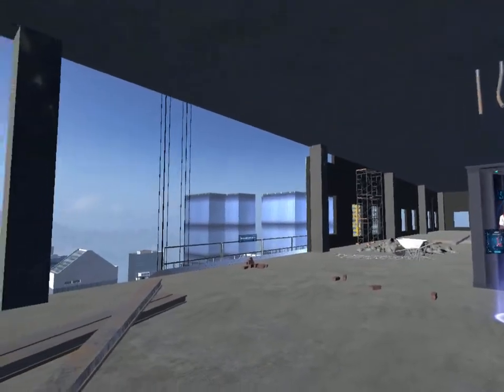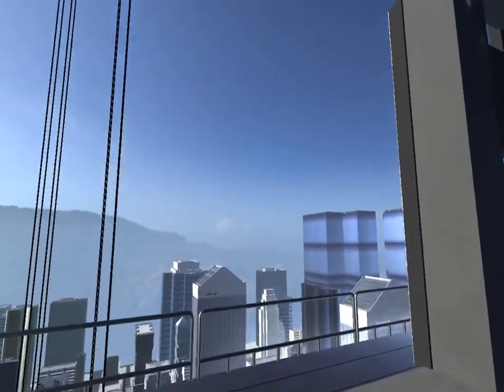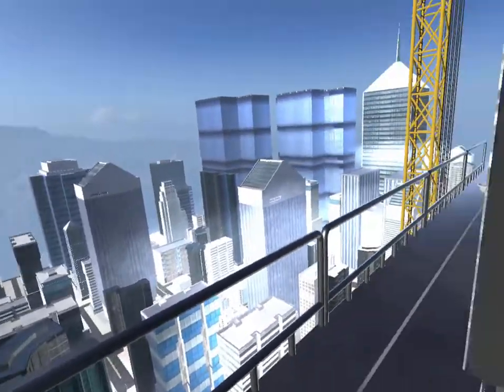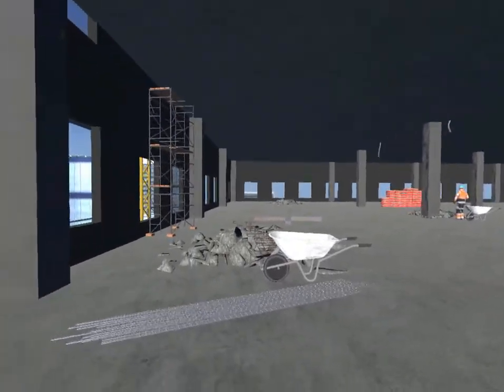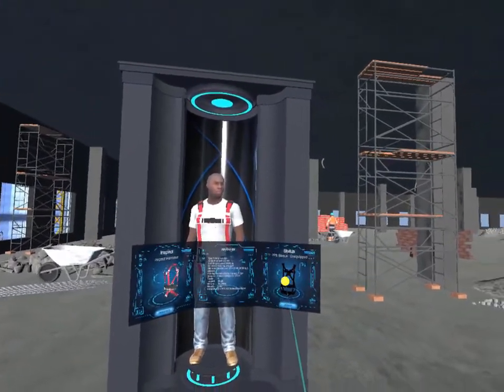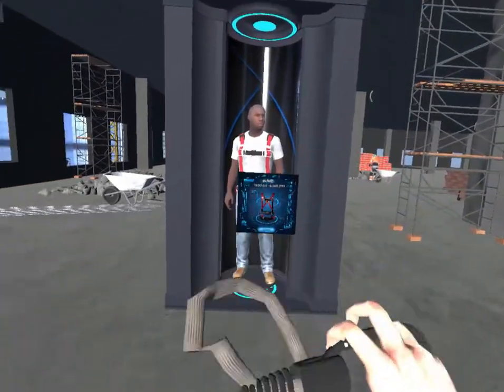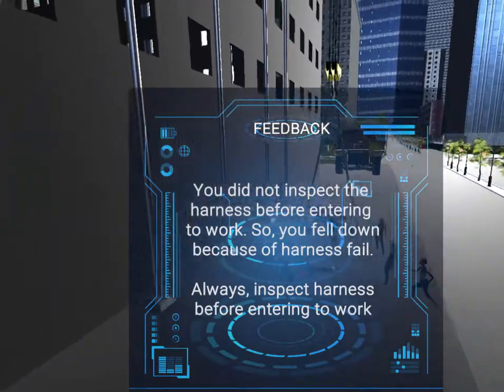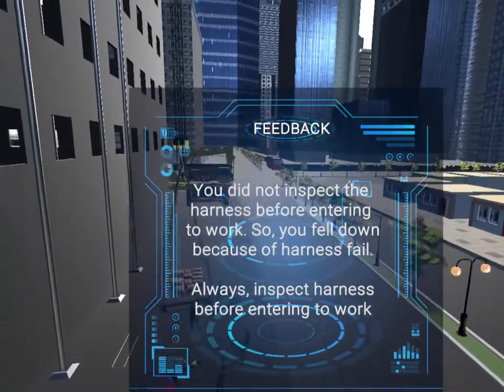Working at Height Safety Training in Virtual Reality (HTC Vive)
CHRP-INDIA Pvt. Ltd. a custom learning technology company. We design and develop online, mobile, instructor-led training content, Virtual Simulation Labs, Gamification and etc. for our clients across the globe.

eLearning
2D / 3D Animations
ILT / VILT programs development
Virtual Reality / Augmented Reality / Mixed Reality
Translations & Localization

Effective Instructional Design is our forte, with our extensive experience in creating engaging learning programs using sound Instructional Methodologies. We believe in transforming knowledge and creating a value based learning products and solutions.

Our goal is to add an enormous value in knowledge transfer by means of ‘Simplified learning.’

"We are on a mission to mobilize learning for our clients."